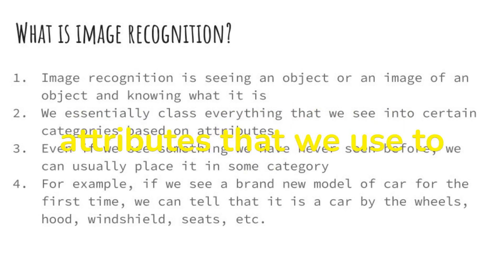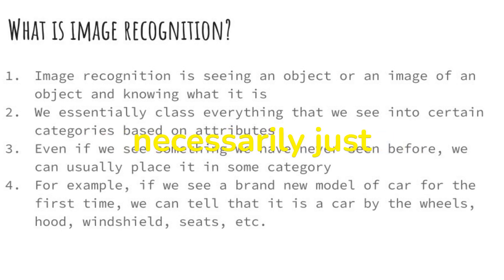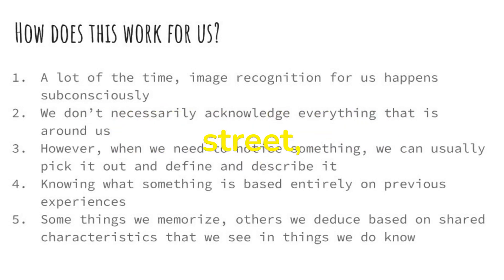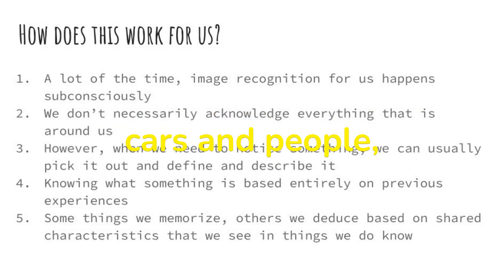Image Recognition: How Machine Learning is Changing the Game | Application of machine Learning.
Hello fellow people,
In this video, we delve into the world of image recognition, an important application of machine learning. Image recognition is the ability of a computer to identify objects, people, places, and actions in images or videos. It is used in a wide range of applications such as object detection, facial recognition, and self-driving cars. We will explore the different techniques and algorithms used in image recognition, including deep learning and convolutional neural networks. We will also look at the different challenges and limitations of image recognition and how machine learning is advancing the field. Whether you're a computer scientist, a data scientist, or simply interested in the latest technology, this video will provide you with a comprehensive understanding of image recognition and machine learning. Don't miss out, watch now!